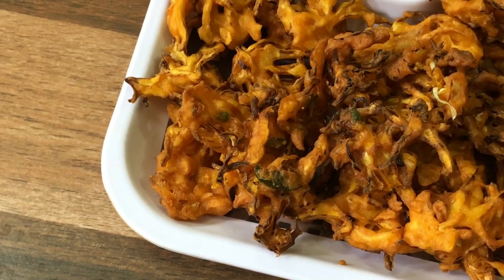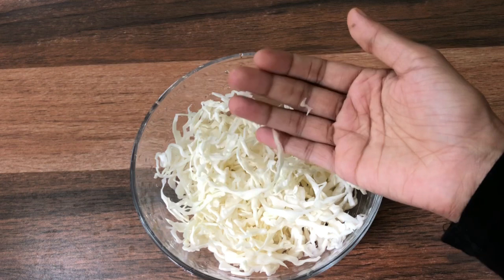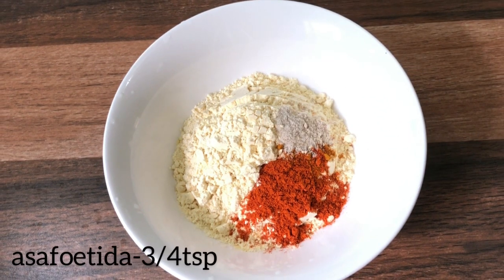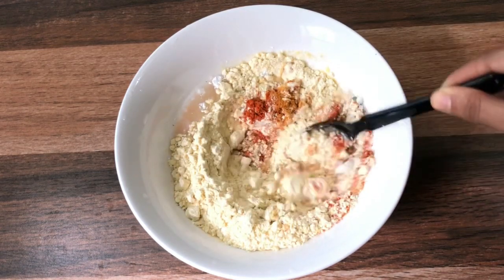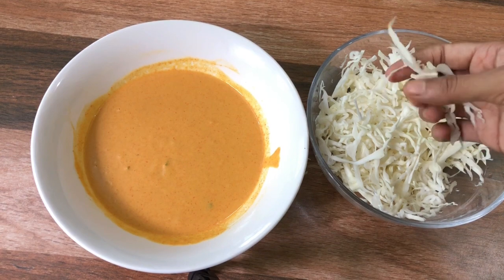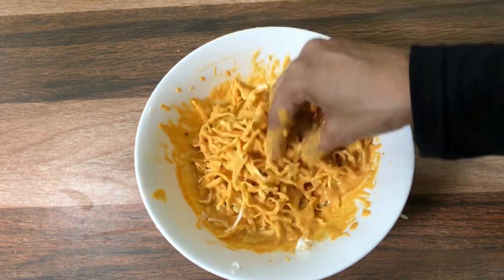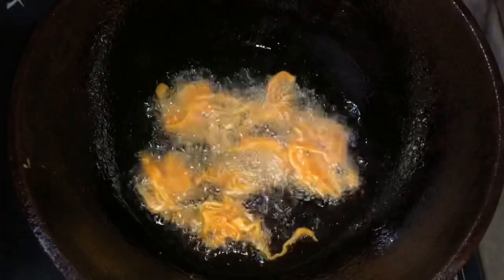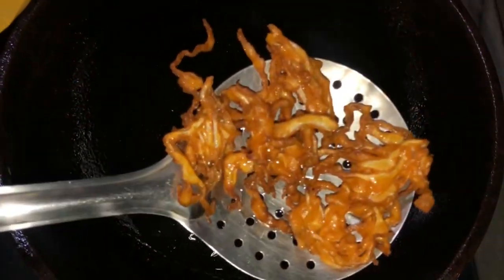Spider Pakoda/Very Easy pakoda in spider shape/Iftaar Specials/Saleenz Kitchen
Musician: @iksonmusic